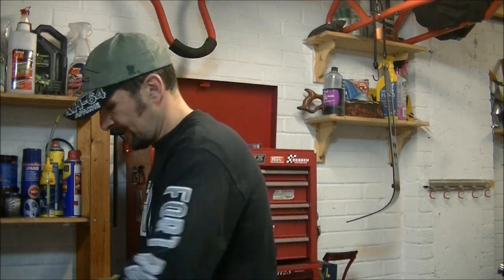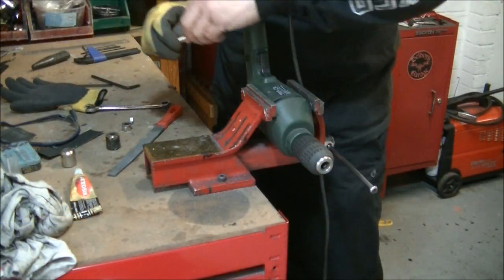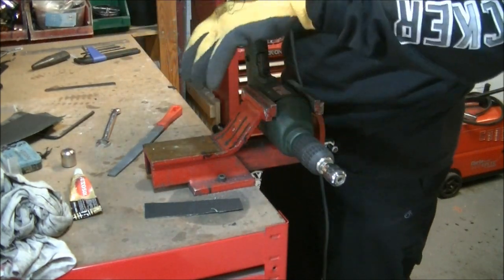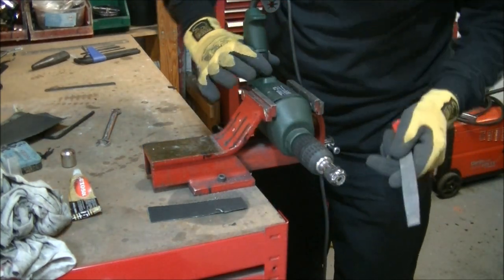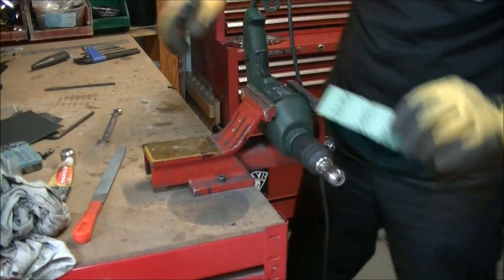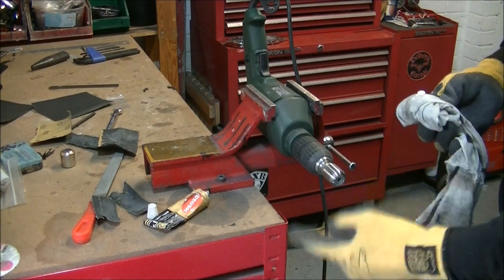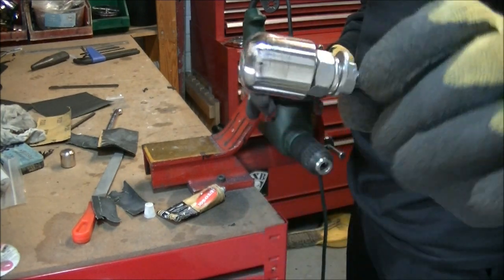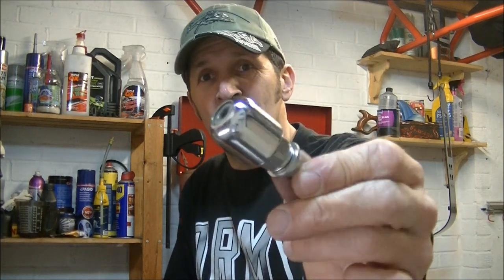Delboy's Garage, Handlebar Weights, Restored in minutes.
A quick and easy way to restore scuffed, damaged or corroded handlebar weights to look better then new. And for free.!!